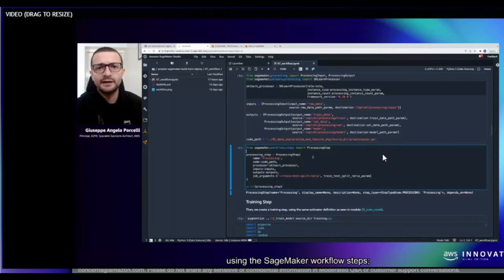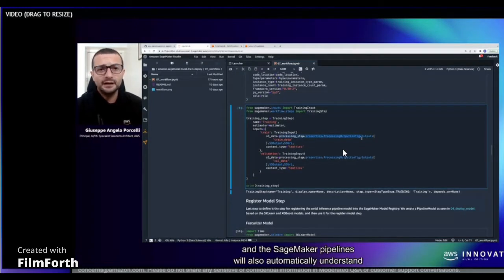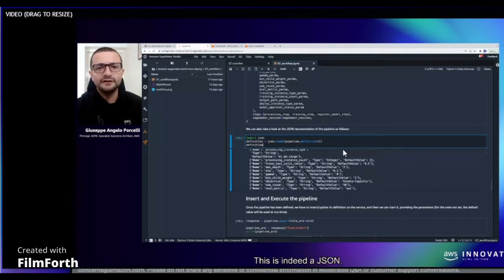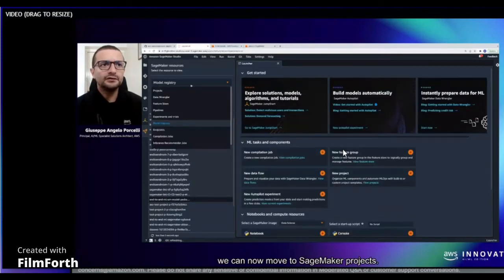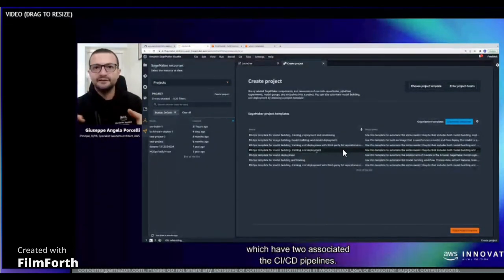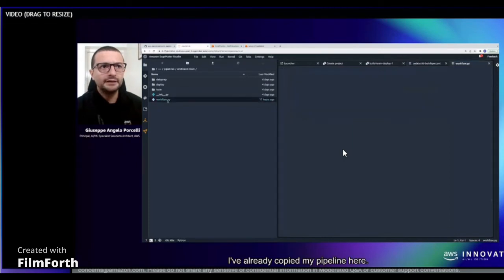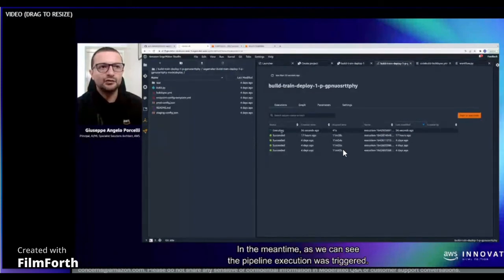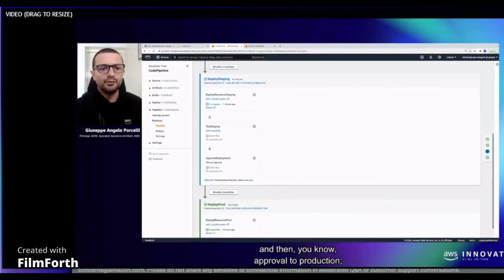Implementing MLOps practices with Amazon Sagemaker - Coding Kate Tutorials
Machine learning operations (MLOps) are key to effectively transition from an experimentation phase to production. The practice provides you the ability to create a repeatable mechanism to build, train, deploy, and manage machine learning models. To quickly adopt MLOps, you often require capabilities that use your existing toolsets and expertise.

Please Support
Crypto Mining King